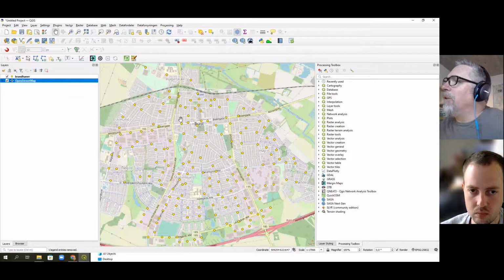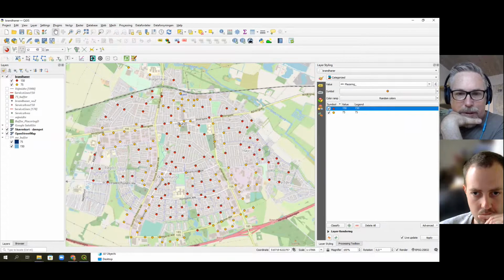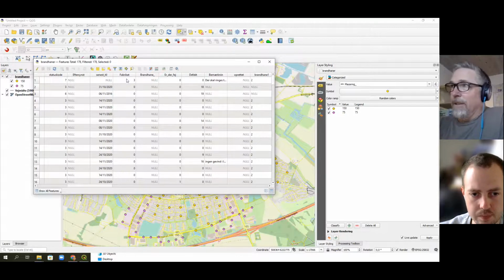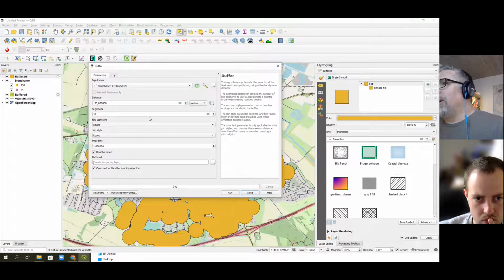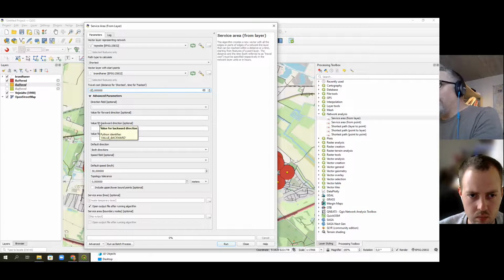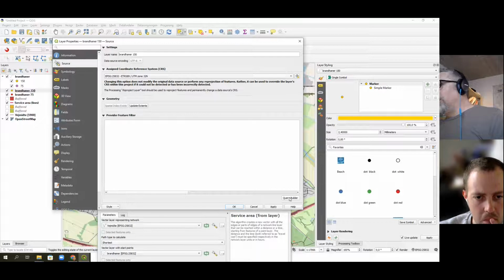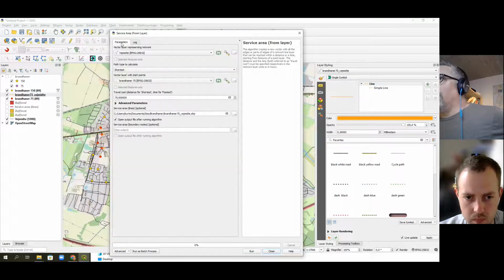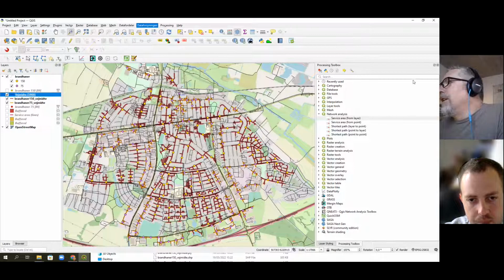BRMV QGIS workshop